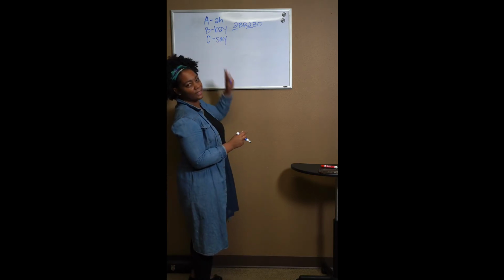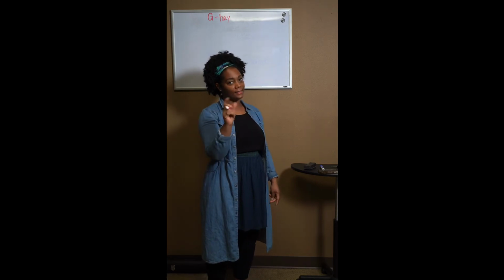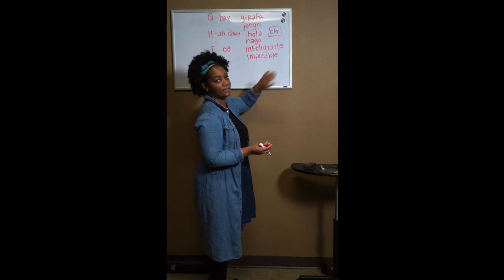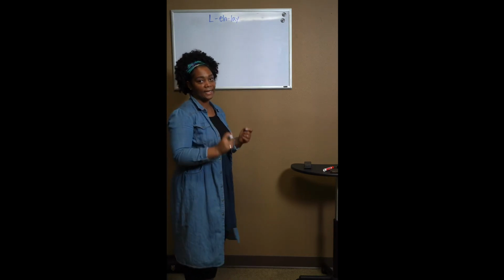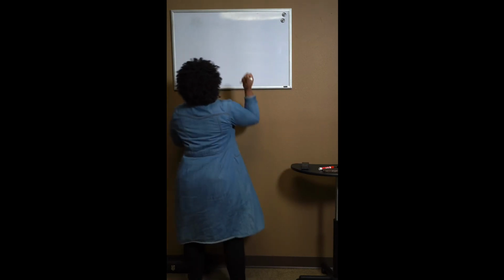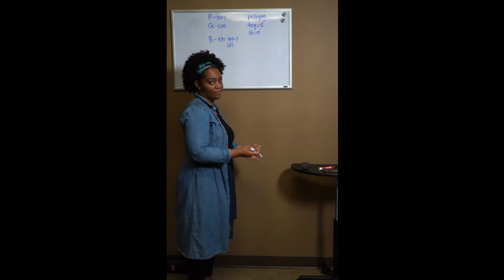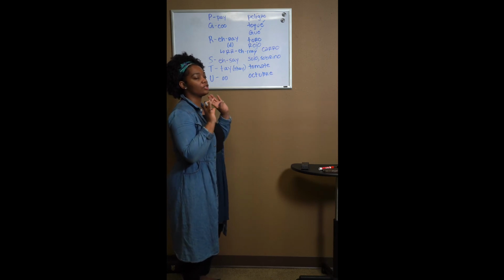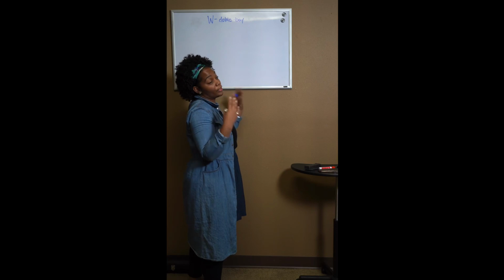The Assembly Of The Arts Intro To Spanish “Quaran-Class”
Intro To Spanish